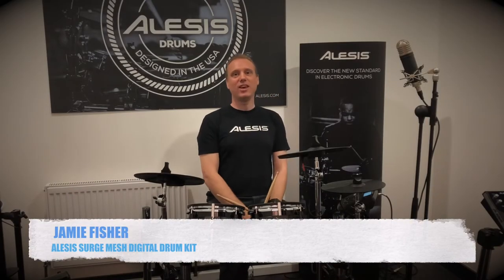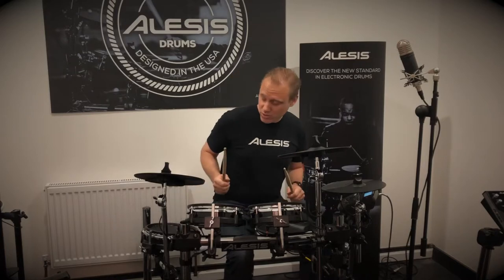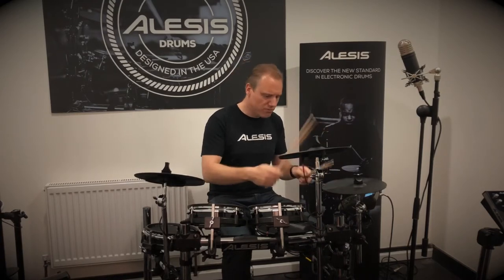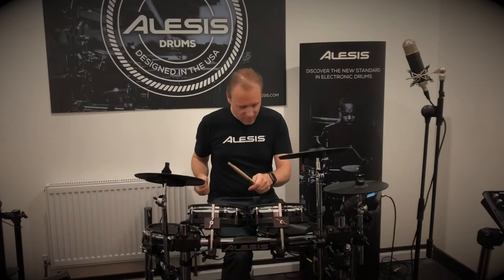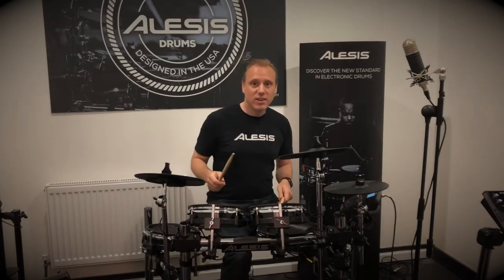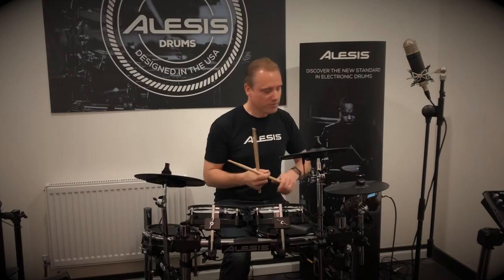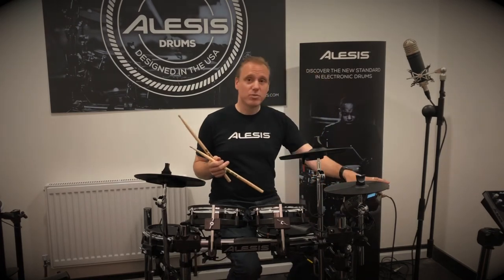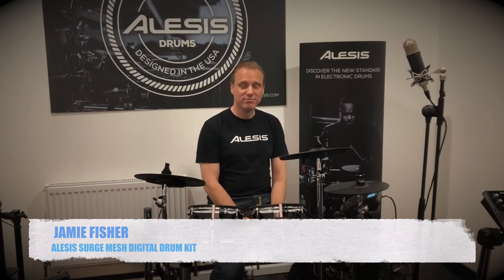Alesis Surge Mesh Kit - Rimmers Music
Jamie Fisher from Alesis over at our Liverpool store reviewing an Alesis Surge Mesh Kit.

For more information on this product please call our Liverpool store on 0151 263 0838.